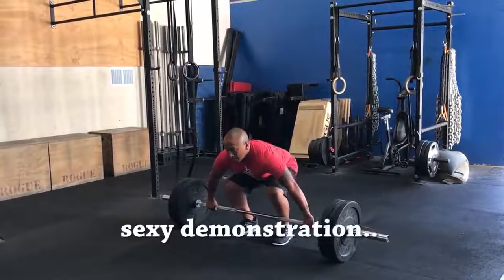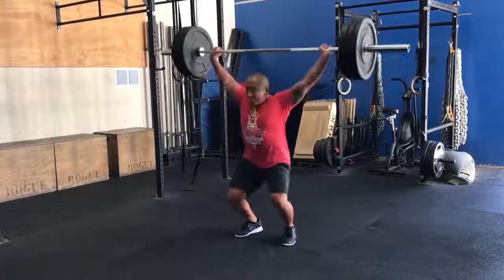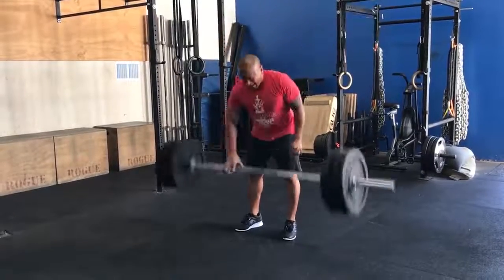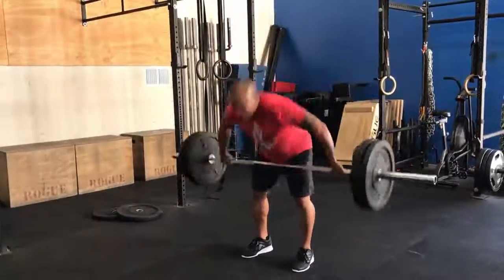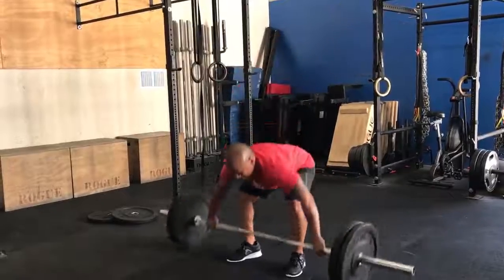Weightlifting Wednesday with Coach Rod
Know the difference between performing a snatch during a skill session versus performing snatches during the workout piece.